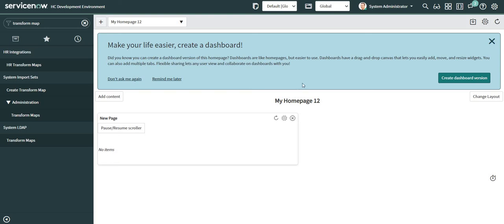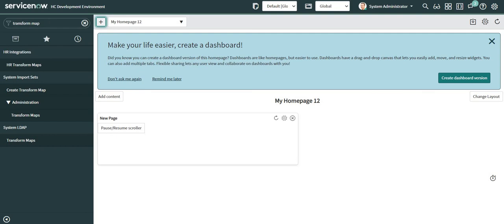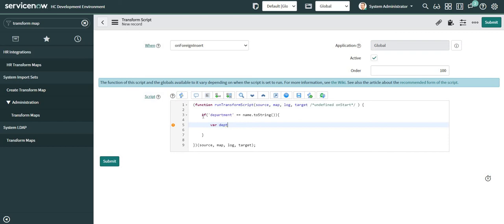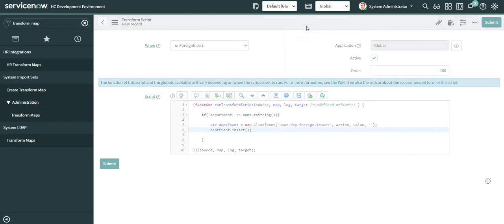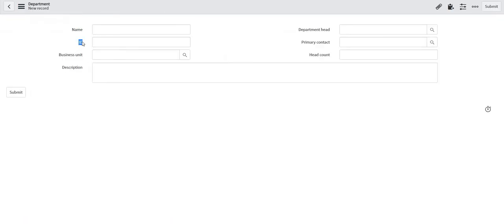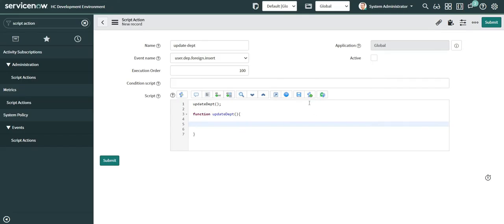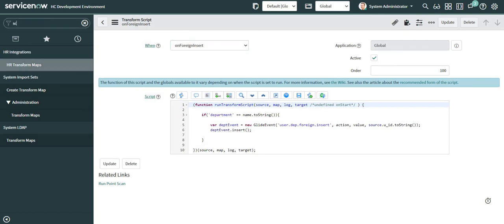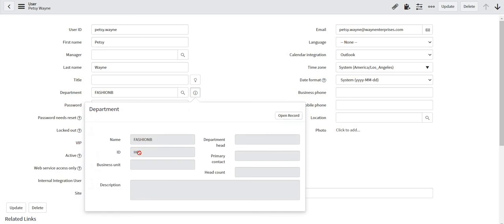Use of onForeignInsert Transform script in ServiceNow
This video demonstrates the use of onForeignInsert transform script